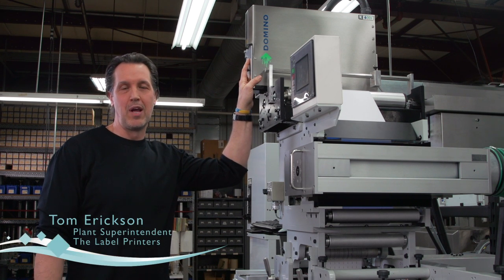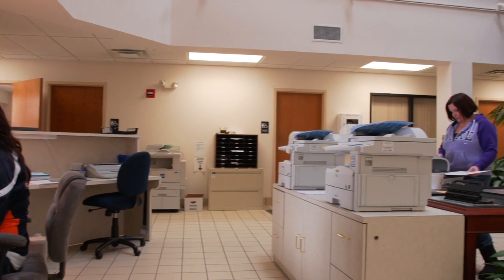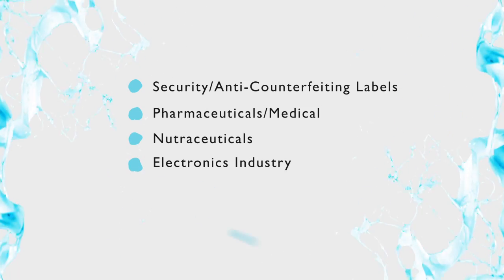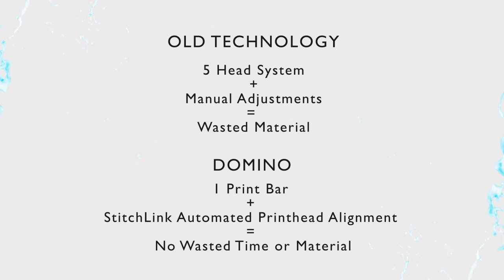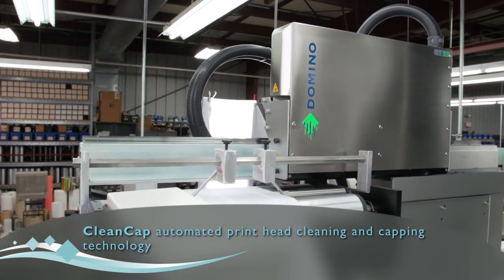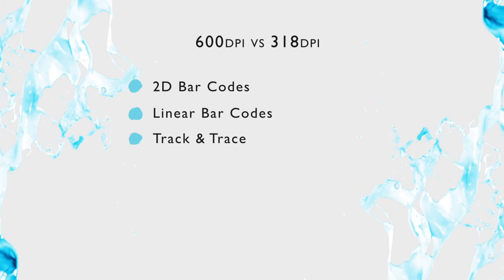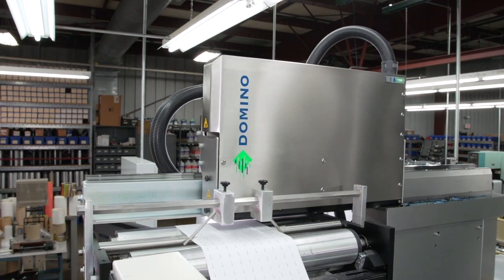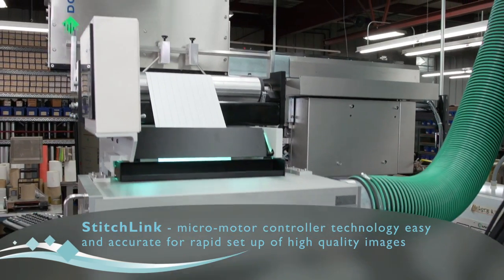Domino K600i Ink Jet Printer @ The Label Printers - Customer Success Story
Watch this 3-minute video case study of how The Label Printers (Aurora, IL) has greatly benefited from adding the Domino K600i digital UV ink jet printer to their Mark Andy 2200 flexo label press.  The Domino K600i provides a digital black plate that allows The Label Printers to add variable data printing, such as 2D codes, linear bar codes, track and trace codes, brand protection, serialization and more.  Utilizing the Domino iTech attributes of CleanCap (automated printhead cleaning and capping), StitchLink (automated stitching of printheads within one print bar), ActiFlow (ink recirculating system to optimize print quality), and adjustable variable droplet size ranging from 6, 7, 11, and 14 picoliters, The Label Printers has greatly reduced their make-ready time, maintenance, and ink consumption while increasing their print job capabilities and efficiency.  It has proven so successful, they have recently purchased an additional Domino K600i.  Watch the video now to learn more!